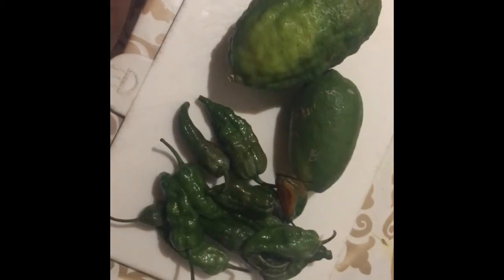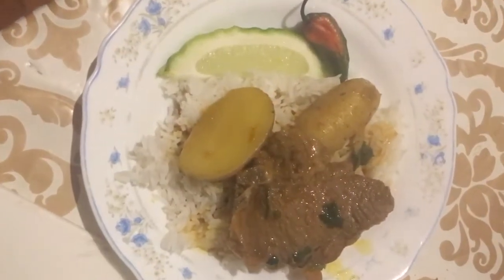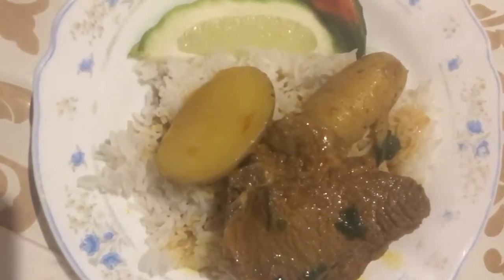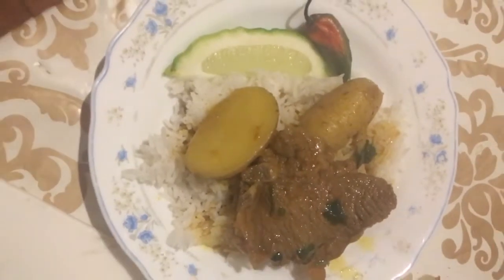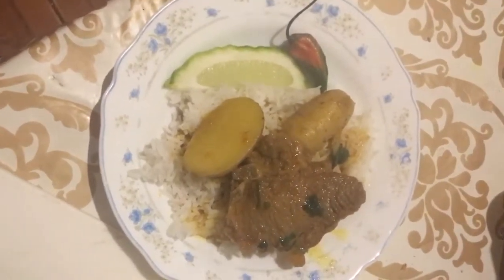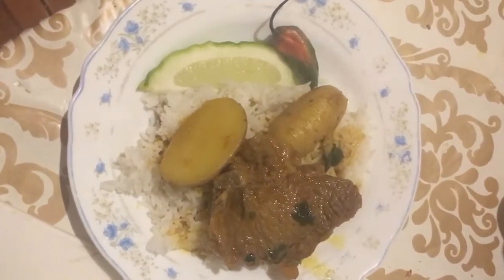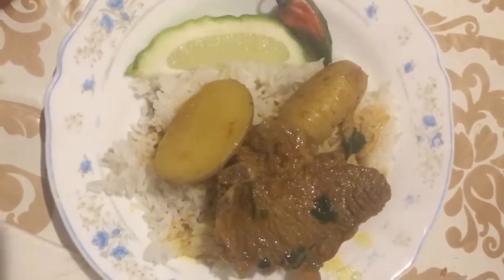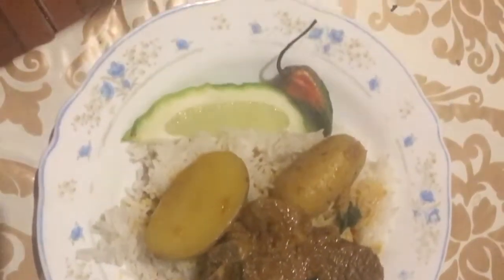Lamb Chops & Potatoes with Desi Naga & Limes